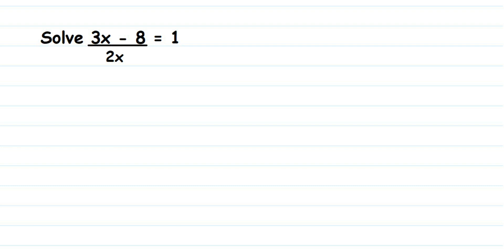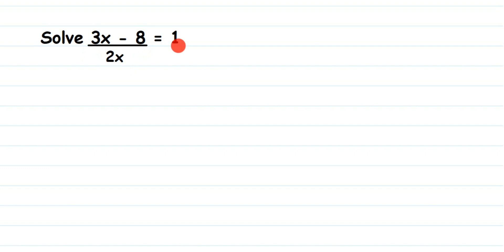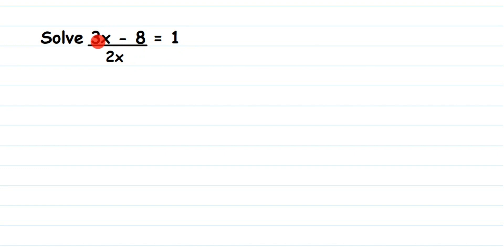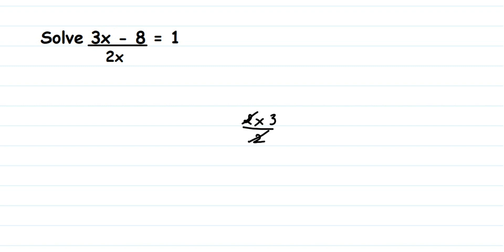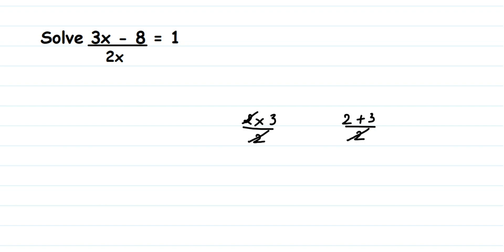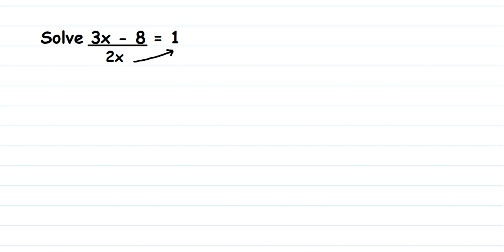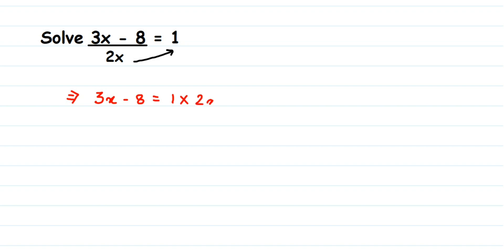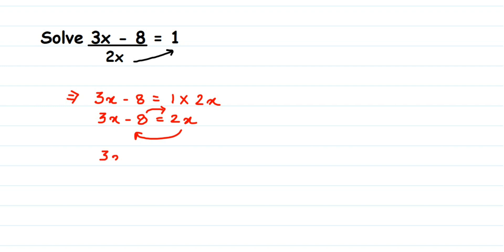Solve 3x-8 / 2x =1 //linear equation in one variable class 8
Solve 3x-8 / 2x =1